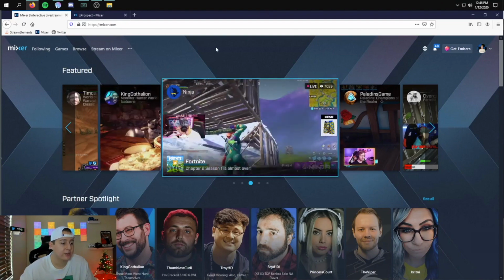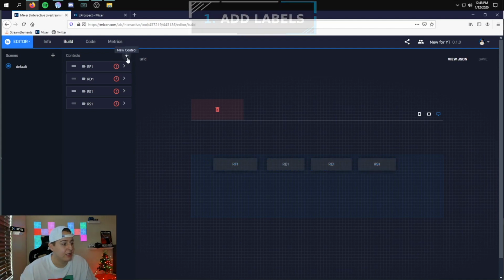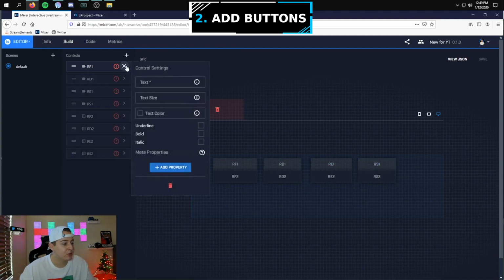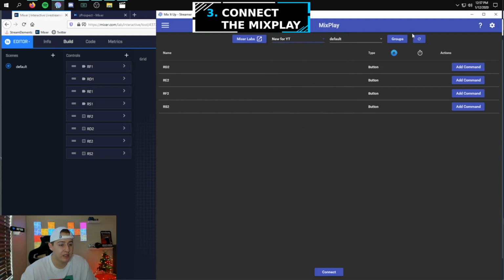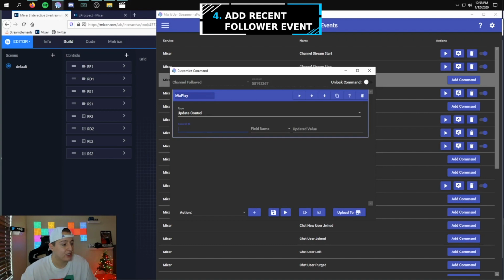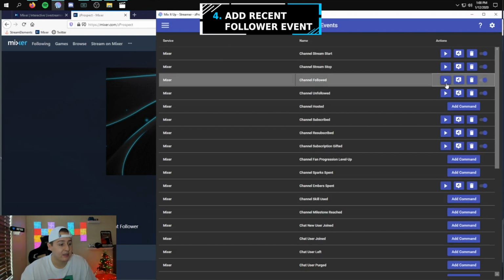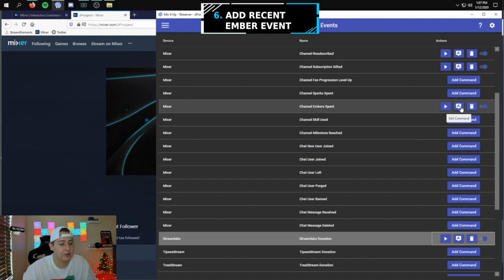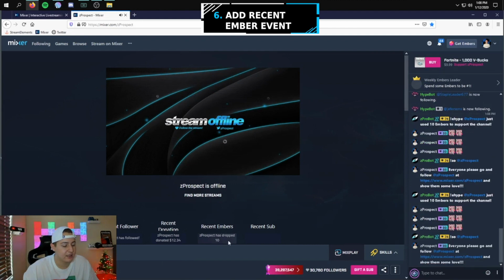HOW TO ADD STREAM EVENTS TO MIXPLAY ON MIXER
I stream everyday on Mixer at Mixer.com/zProspect